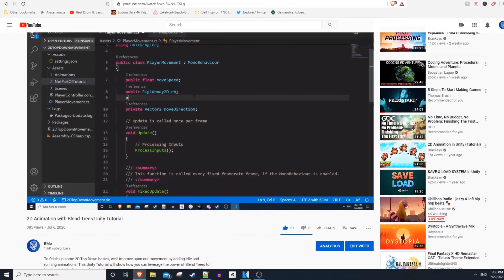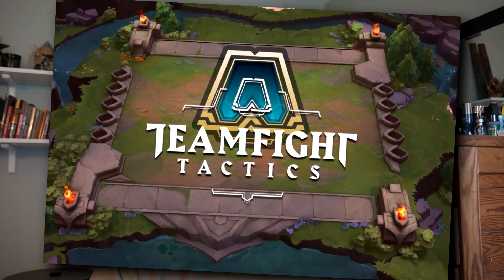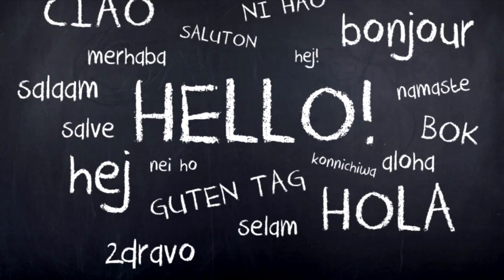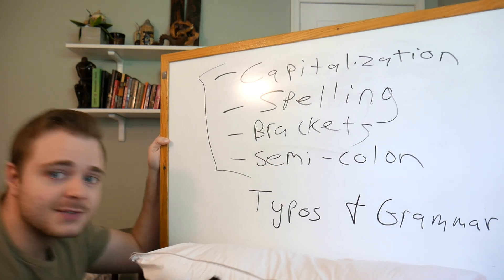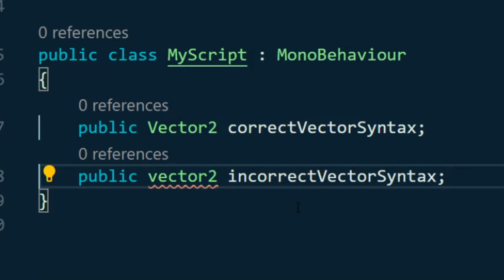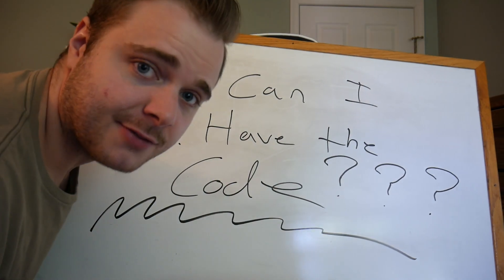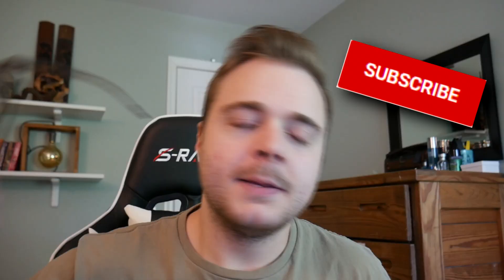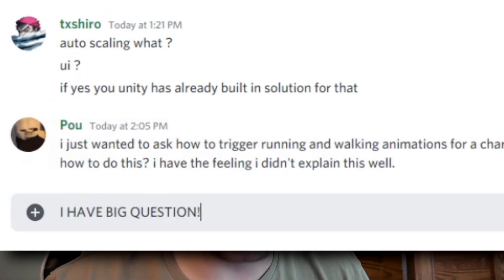Absolving the Sins of Beginner Programmers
Across my videos I've gotten hundreds of comments and questions, but the vast majority of what I get on my Unity Tutorials all group together into 1 of 3 buckets. Today we're pouring out the buckets.

Based on comments, I also see many new programmers panicking because they are getting errors, when they need to understand that it may all just be caused by a simple typo (which is the case 95+% of the time in my experience so far!)

I've been working on more in-depth side projects for my next videos (and playing Team Fight Tactics), and it may end up taking a while to complete. In the meantime I thought this would be a good time to address what my viewers have been struggling with.